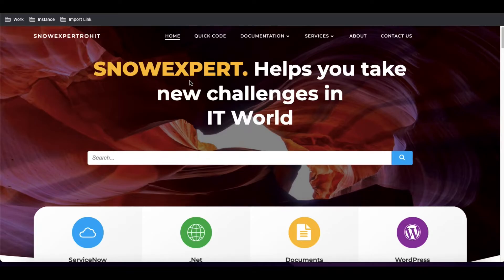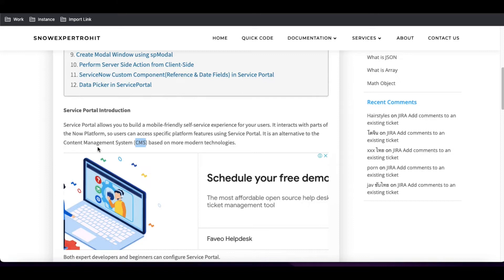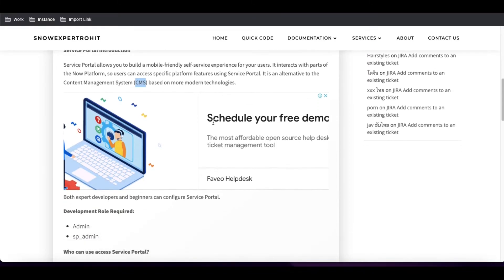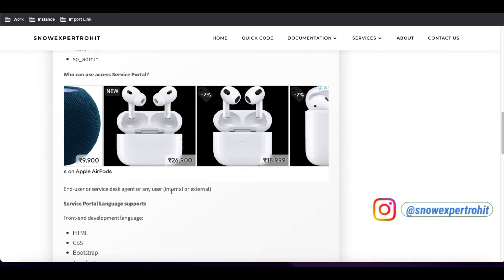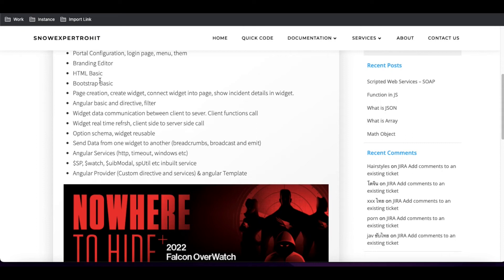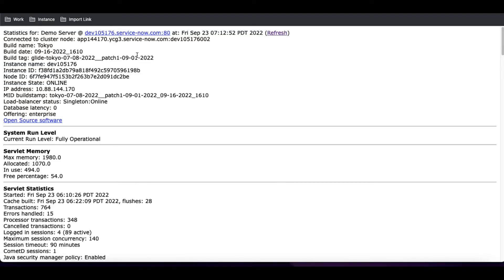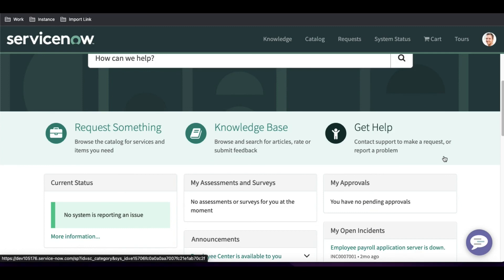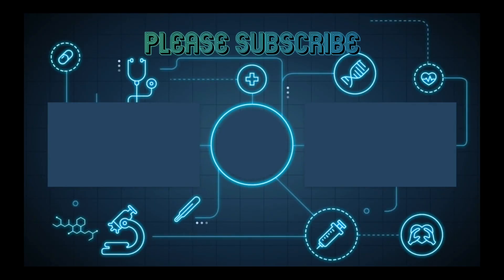Service Portal D1 - Service Portal Introduction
In this session, I discuss What is Service Portal, Who can develop service portal, and who can use it.
Also so a demo what all this are provide by OOB in SeviceNow for Portal